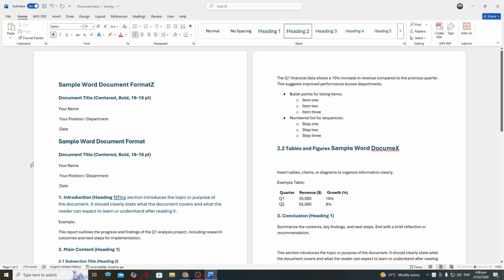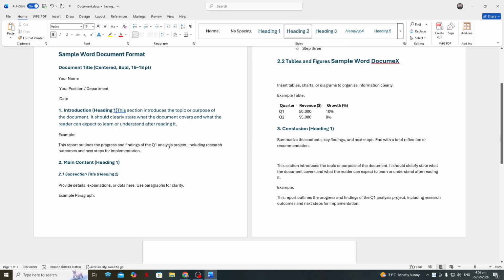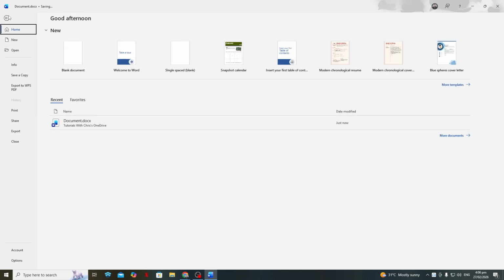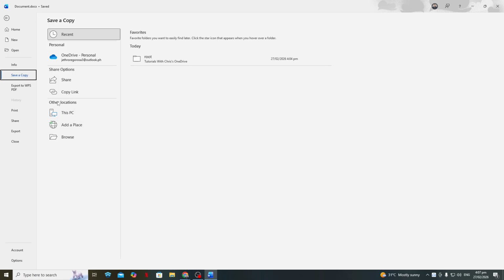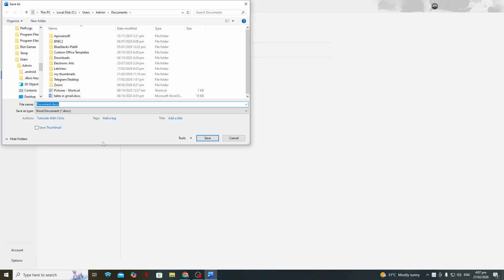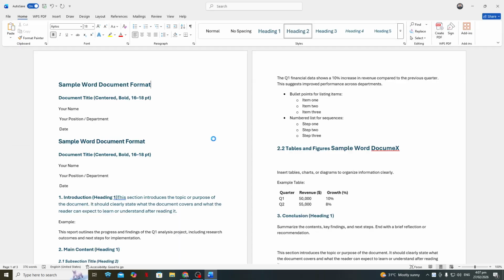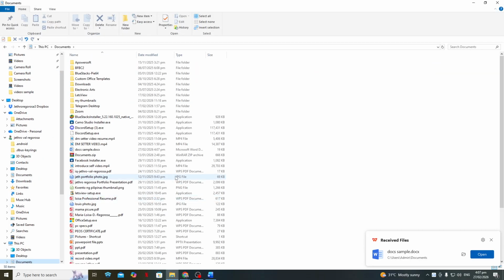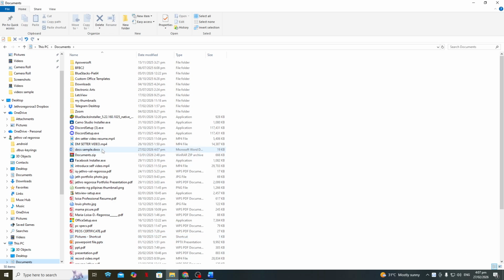How to save a word document into a specific folder (Latest Update)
How to save a word document into a specific folder

Want to save your Word documents directly into a specific folder on your computer? In this video, I’ll show you step-by-step how to choose the folder location when saving a Word file on Windows or Mac. Learn how to organize your files efficiently and access them easily whenever you need.